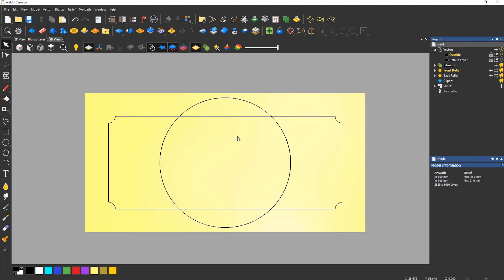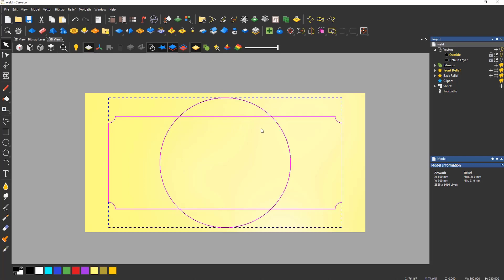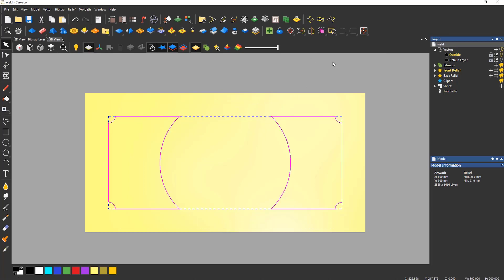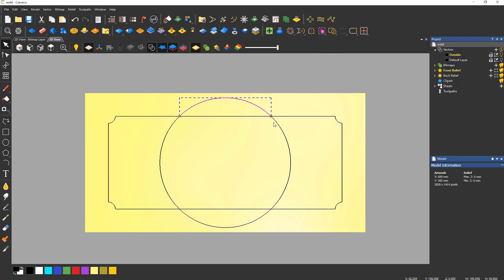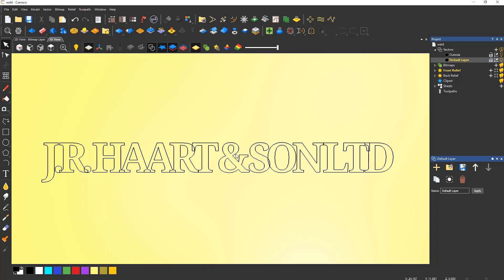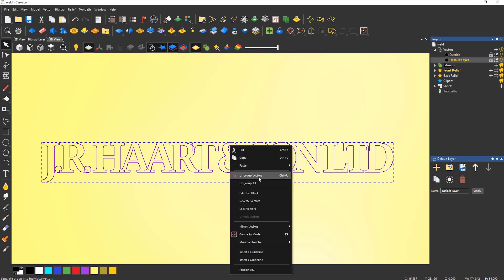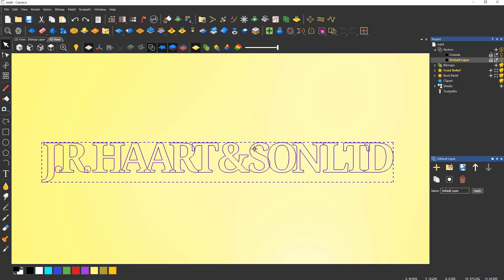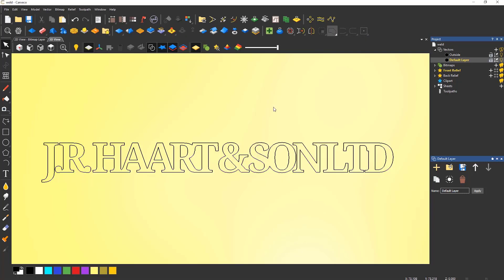08: Getting Started in Carveco: Merging Vectors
This guide will show you how to Merge vectors, a very useful tool which automates trimming to save a lot of time. Using Carveco's welding tool, this tutorial shows you how to weld, dismantle, cut and explode vectors to fit your specifications exactly.